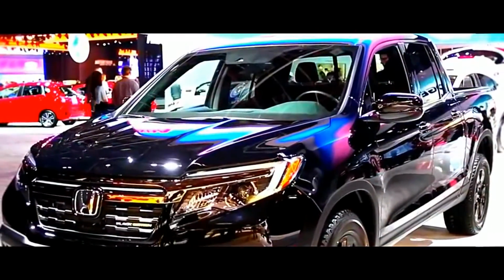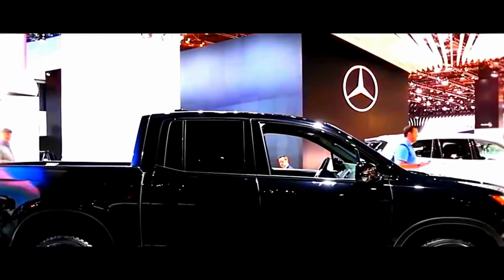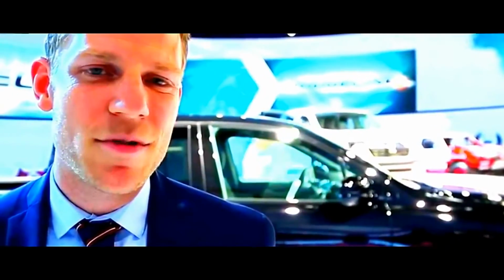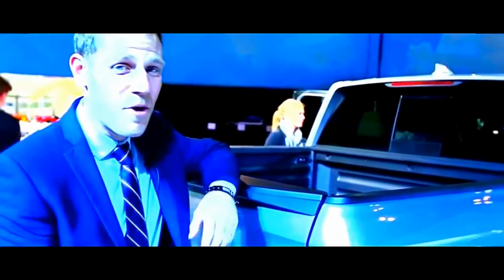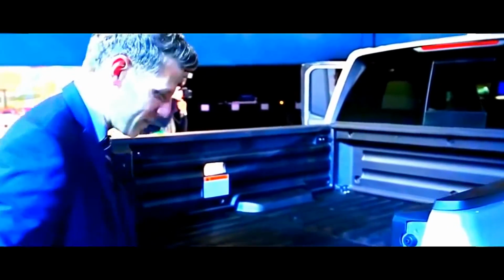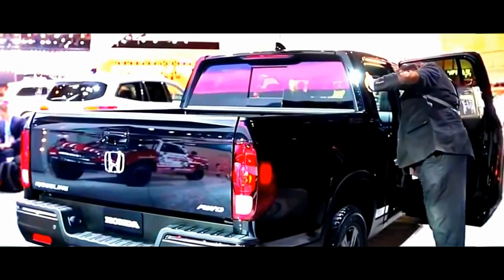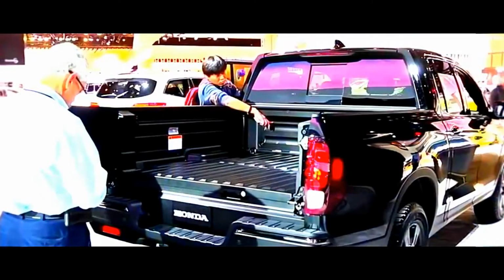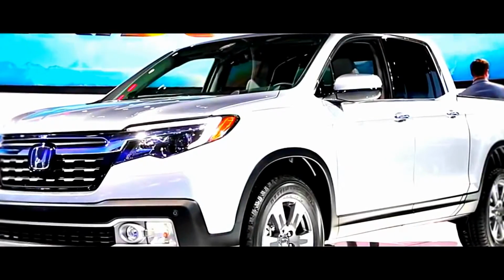Honda Ridgeline 2018